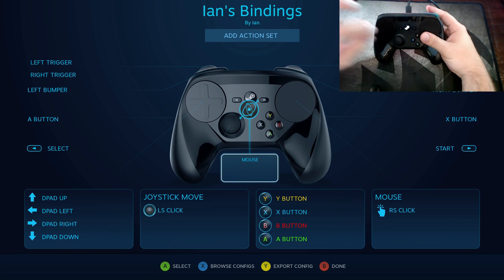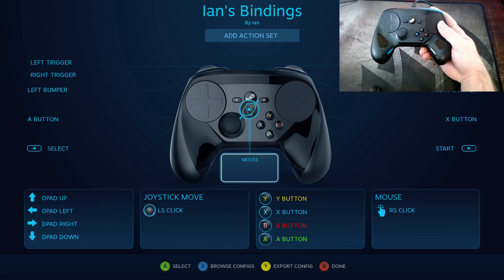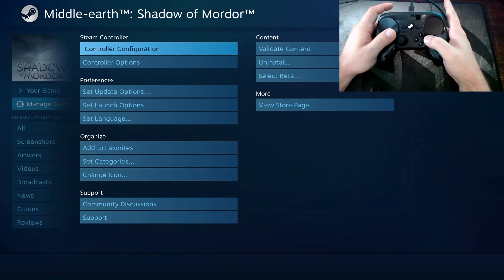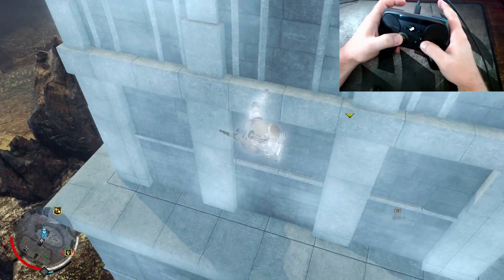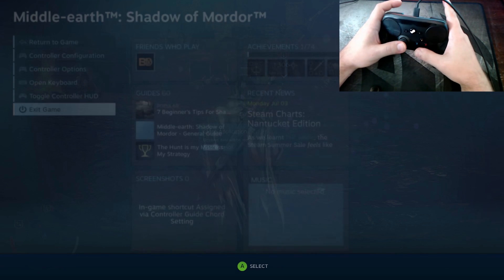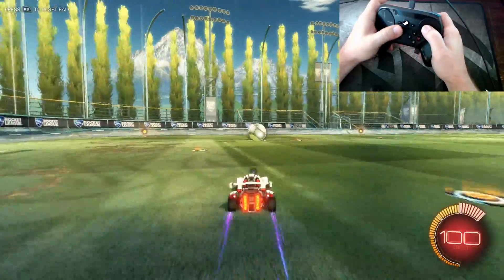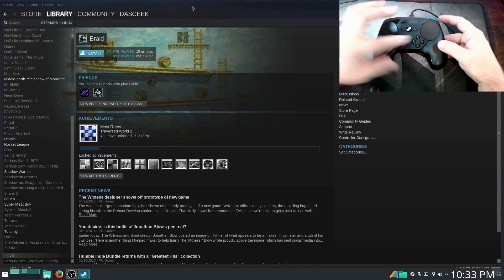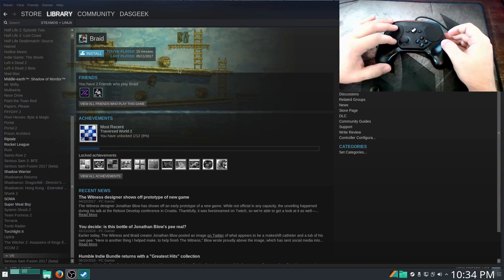2017 Steam Controller: Goodbye Xbox Hello Valve + Linux Gameplay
In this video we take a look at the Steam controller and all of its features and some tips for making sure you get the most out of your new gaming tool. We're using the Steam controller in Manjaro Linux and show how powerful the customization options are as well as we play some games like Rocket League and Shadow of Mordor.

If you would like for me to review a product or you're just an awesome person who wants to send me anything at all you can do so using this PO BOX where mail things get sent and I open them like its Christmas morning.